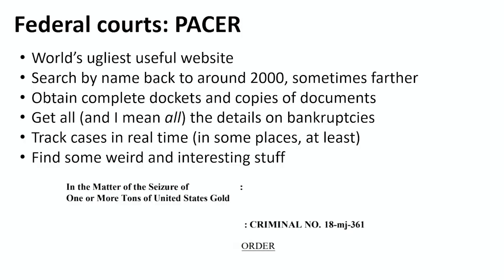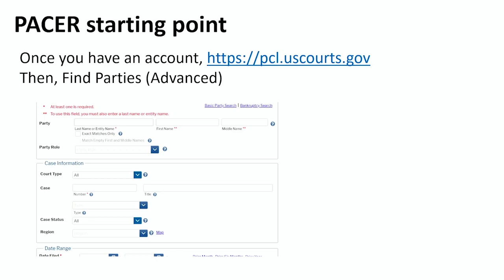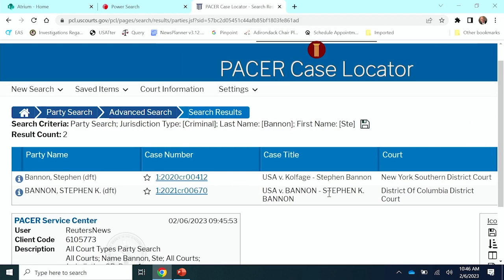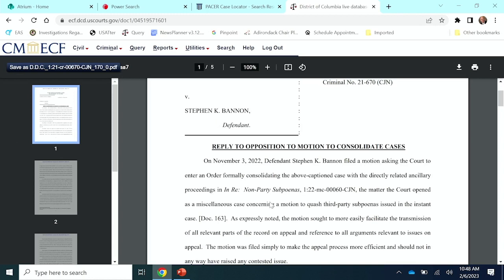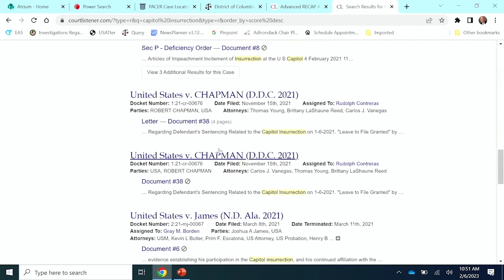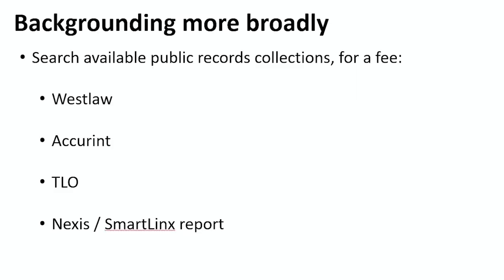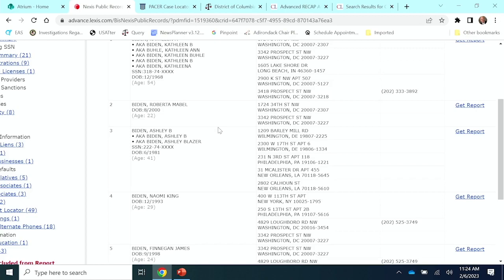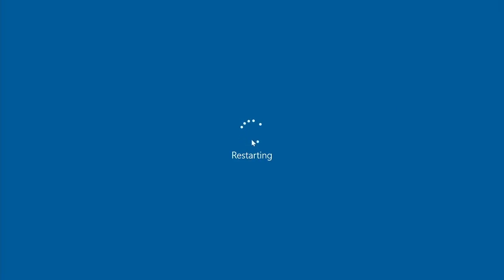Journalists' PACER Questions Answered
Investigative reporter Brad Heath of Reuters explains how to search court records.

Brad Heath is a reporter for Reuters in Washington, where he writes about law and justice. Before joining Reuters, he was an investigative reporter and editor for USA Today. He is a graduate of Georgetown University Law Center and is a member of the Virginia bar.

NPF is solely responsible for the content.